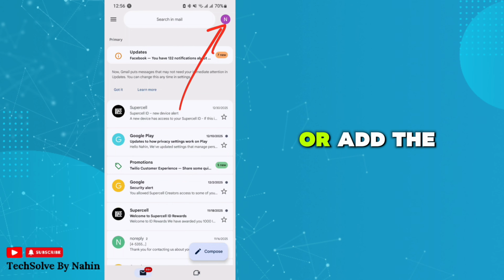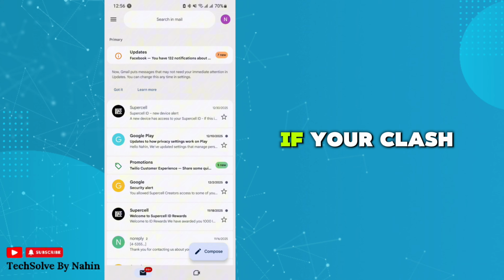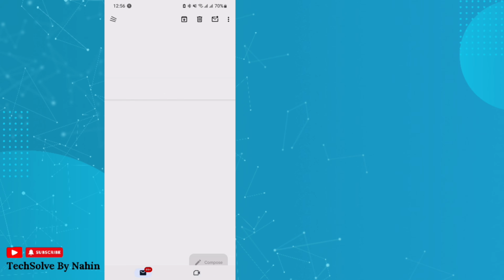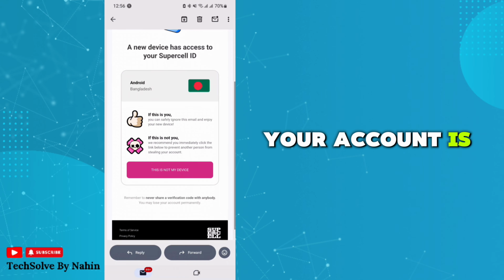How to Remove Clash of Clans ID from All Devices | Remove Supercell ID from All Devices (2026)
Are you worried that someone else has access to your Clash of Clans account? 😱 Whether you sold a phone, shared your login, or suspect unusual activity, knowing how to log out of all devices is critical for keeping your village safe

In this video, I walk you through how to logout from every device connected to your Supercell ID.

How to remove Clash of Clans account from other devices
COC Logout all device
Supercell ID log out all devices
Clash of Clans sign out all devices
How to secure Clash of Clans account
Remove Supercell ID from another phone
COC logout glitch
Clash of Clans account protection